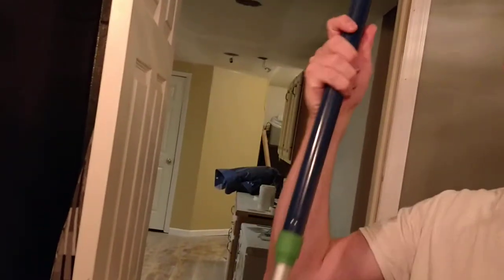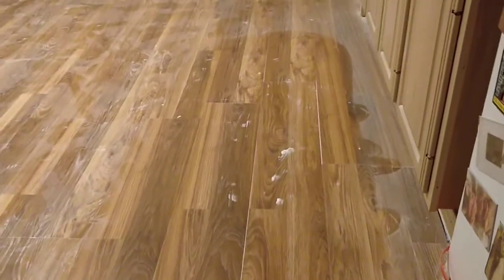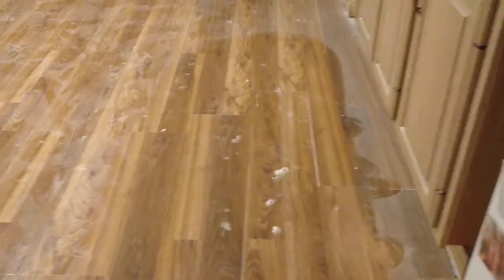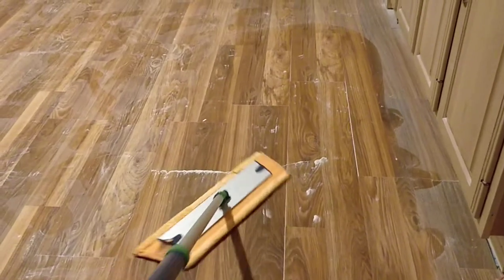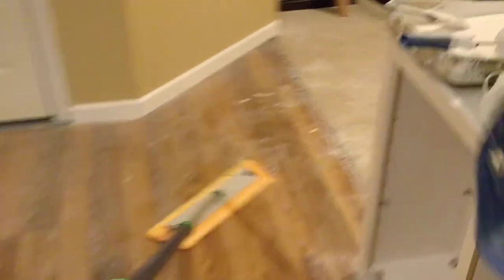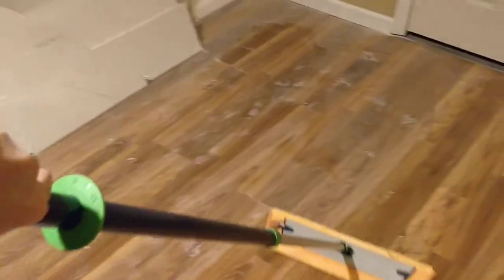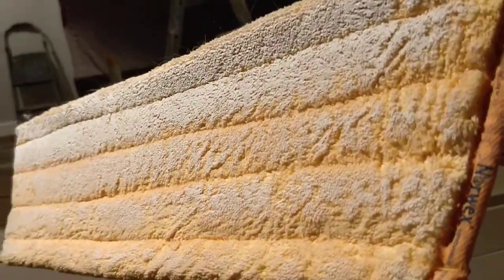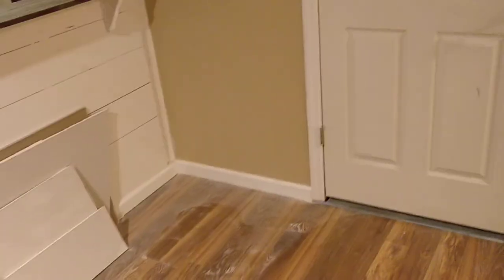Norwex v.s. Drywall Dust - Putting the Dry Mop Head to the Test!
Putting this new Norwex mop to the test.  How well does the dry-mop clean up drywall dust?  It turns out that it does a pretty good job!  The mophead gets completely saturated with the dust powder, but holds onto it remarkably well.

I had to take it outside and hit it clean into the grass a few times to get the whole basement clean.  It was a good first step in cleaning up that big mess.

You can see exactly what package I bought.  It's the mop, a wet head and a dry head.  For the wet one, I don't just use water - I spray cleaner with it...if you want, I can do a video on that.